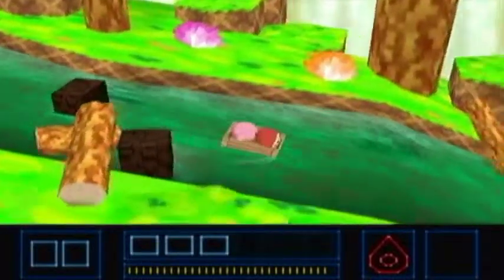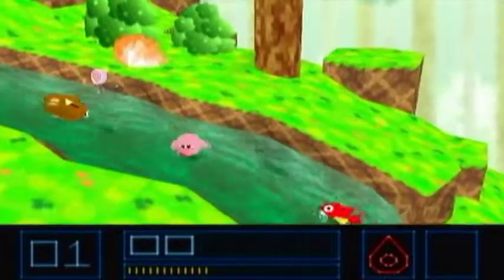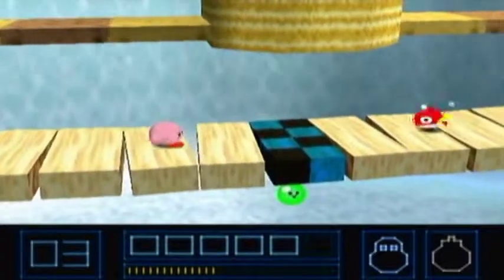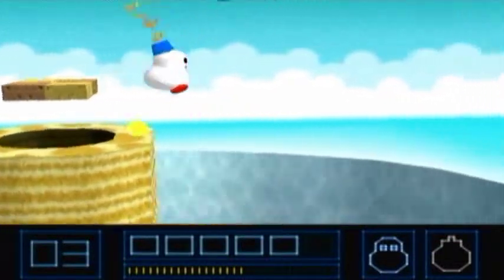Let's Play Kirby 64: The Crystal Shards Part 5- Shore and Tell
Today, we begin Aqua Star, as well as story time.